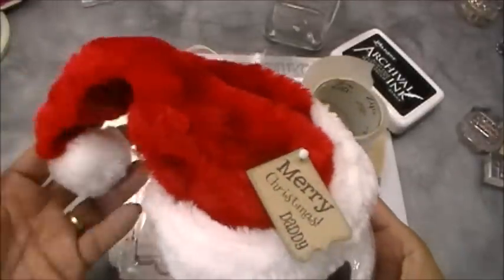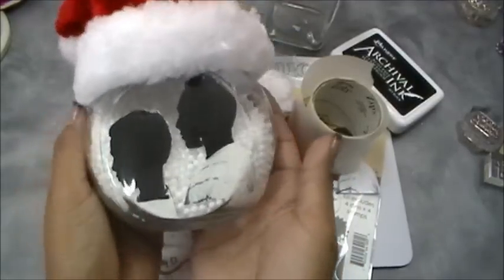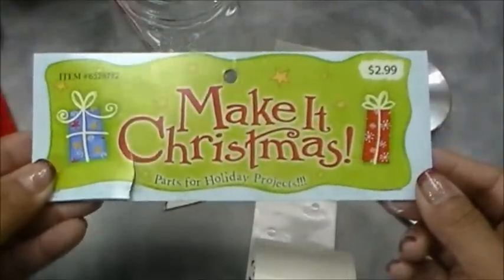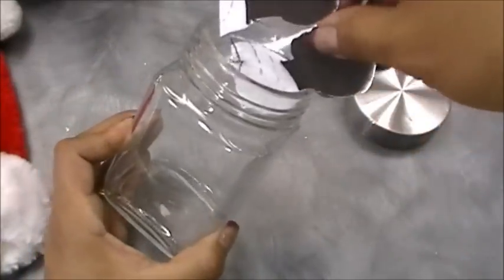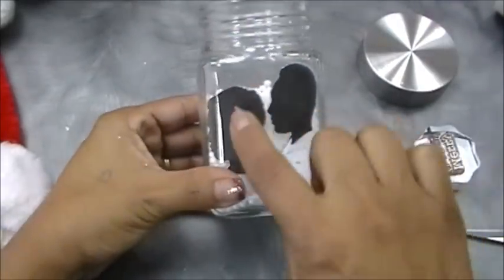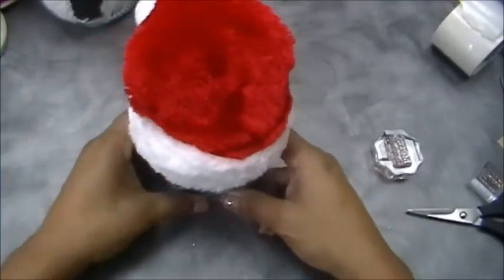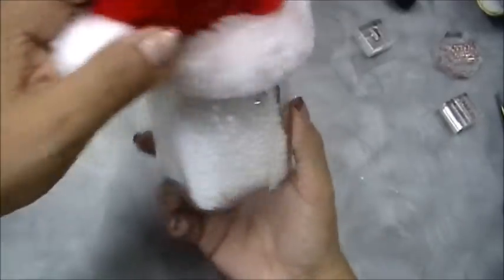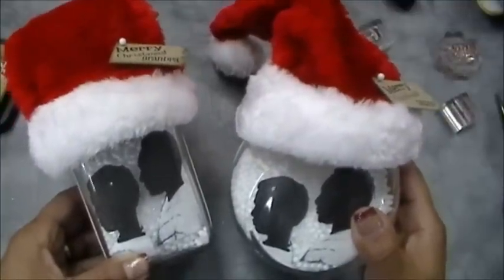Episode 287 Day 8 12 days of Christmas.wmv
Welcome to day 8 of our 12 days of Christmas blog hop!
Don't forget to hop along w/us for a chance to win some AWESOME prizes!